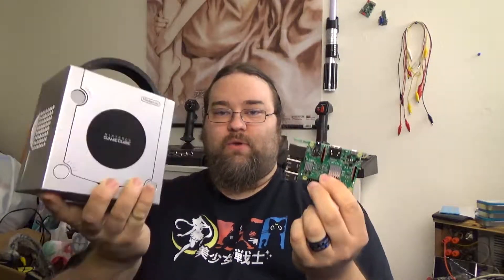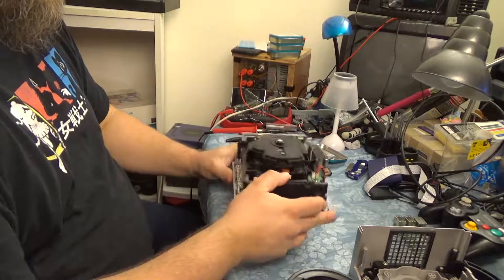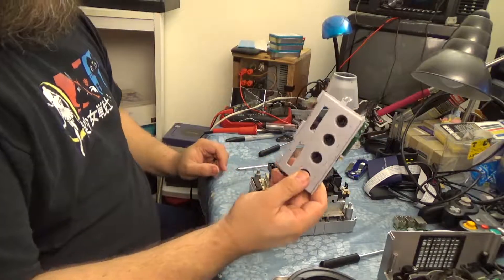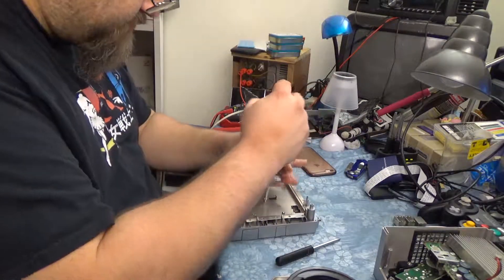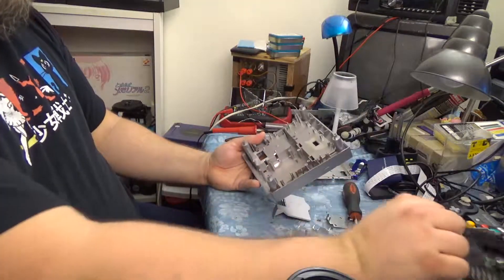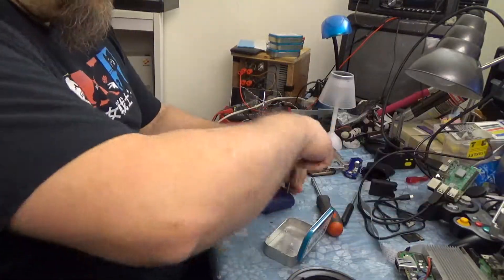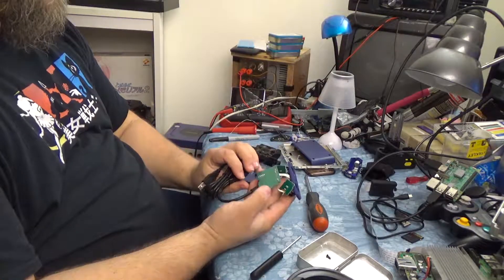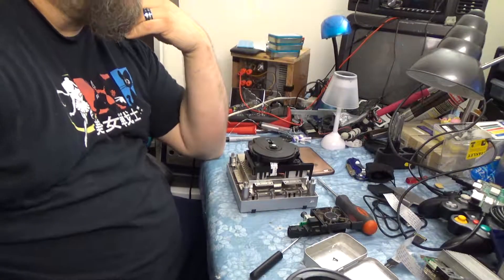piCubed Part 1: Disassembly and Brainstorming Raspberry Pi inside a Gamecube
It's been a long time coming and We're finally starting on the Raspberry Pi/GameCube project!

Nintendo Bit Screwdriver